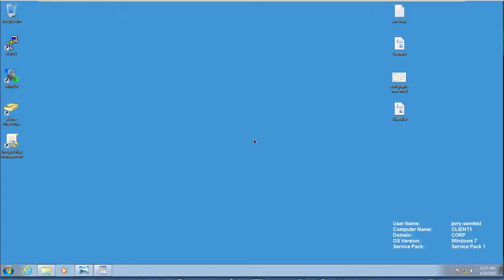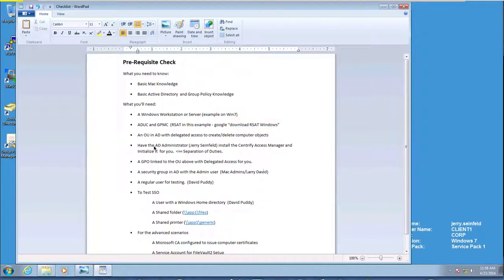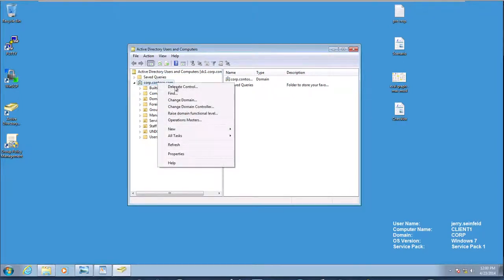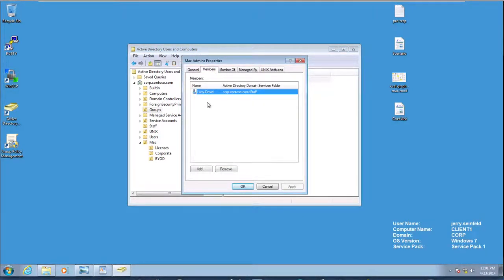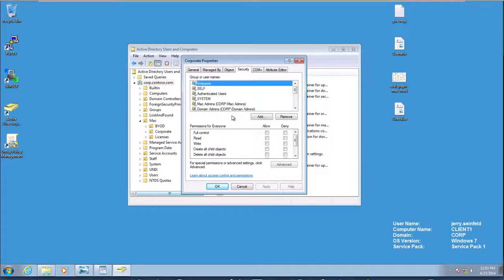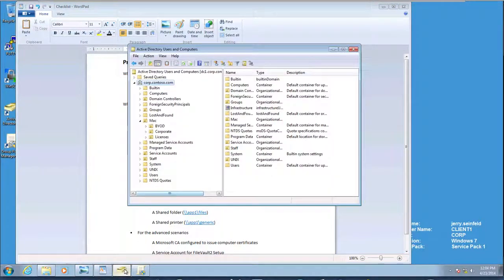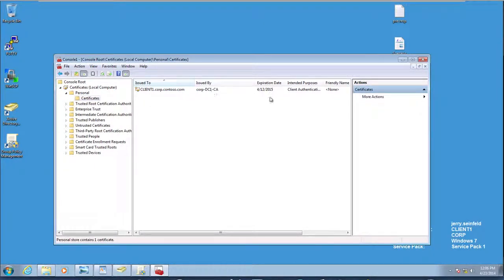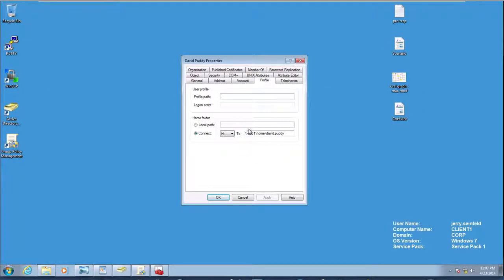Centrify Suite 2014 & Mac OS X - Checklist and AD Preparation (2/6)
Preflight checklist and AD Preparation for On Premise Mac OS X AD Integration with Centrify Suite